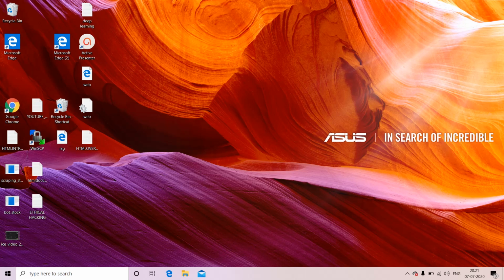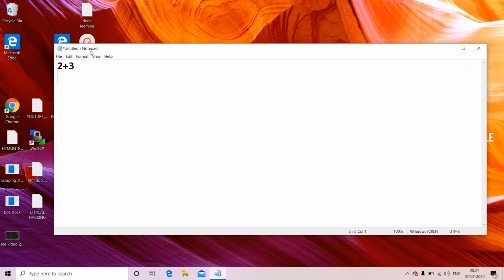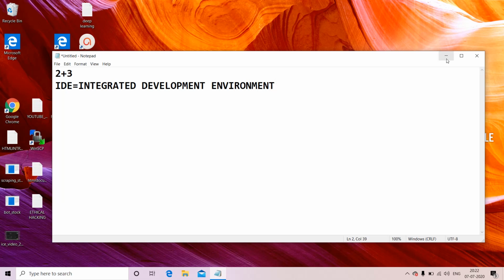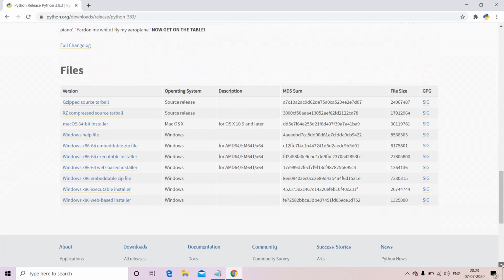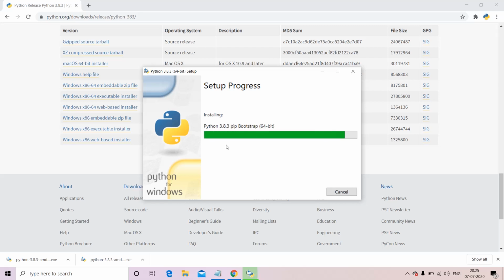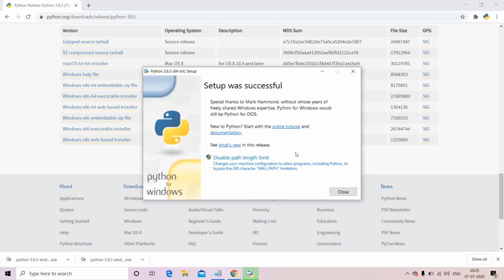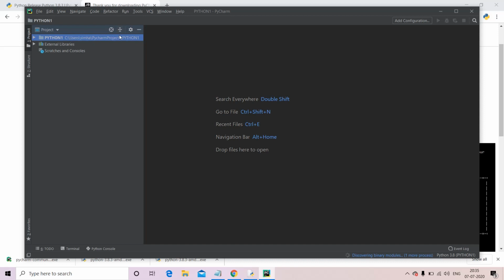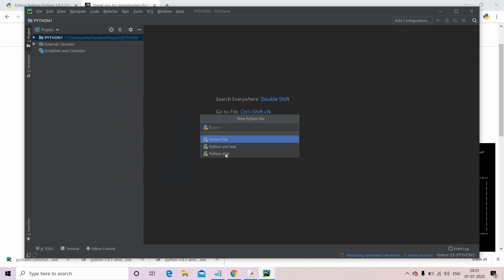INSTALLATION OF PYTHON ALONG WITH PYCHARM||PYTHON PROGRAMMING FOR BEGINNERS||PART 2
This video teaches yoou how to install python and pycharm.If you have any obstacles while installation of python ,please reach me out at the comments section.I will help you out in your way.